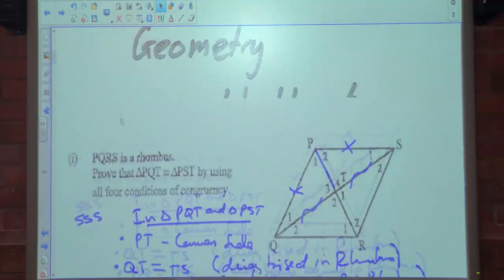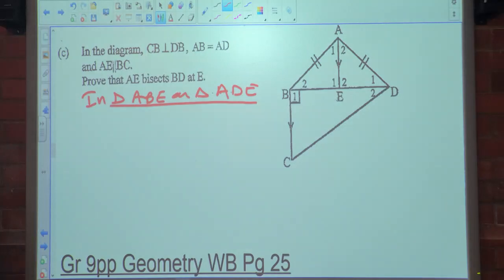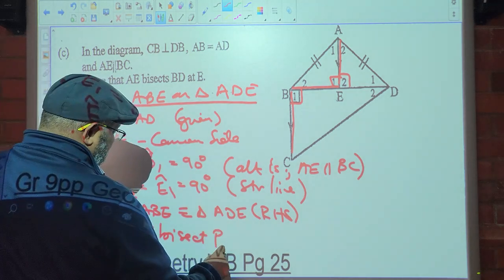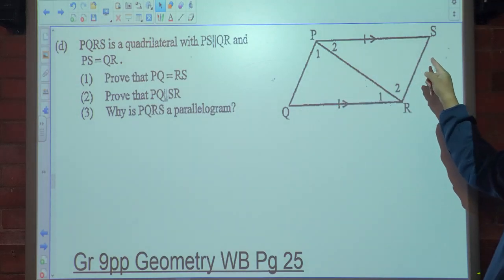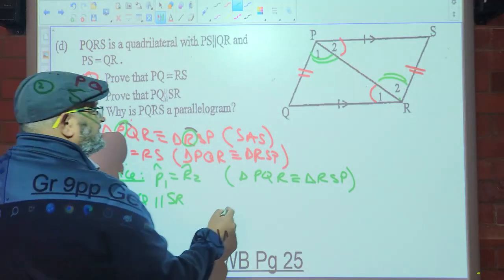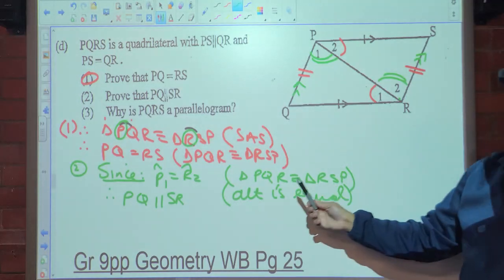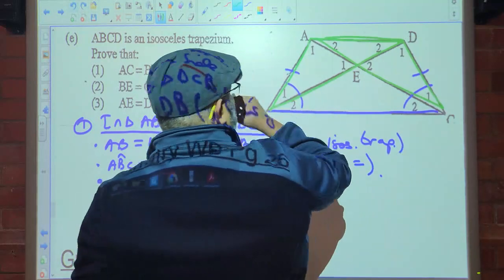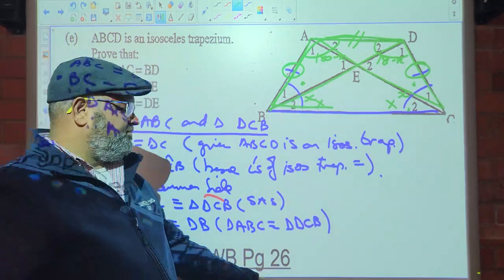Gr 9pp Geometry Wb Pg 25 - 26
Grade 9pp Geometry Workbook Page 25 - 26

Full Lessons
Gr 9 Geometry SSGHS WORKBOOK (Worksheets)
Lesson 1

Lesson 3
Pg 6B – 7

Lesson 8 Similarity.